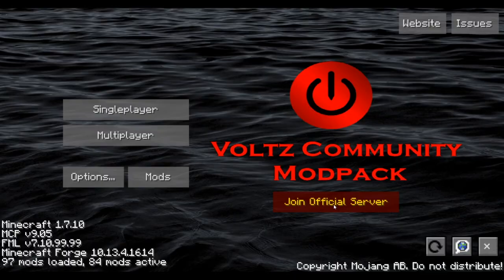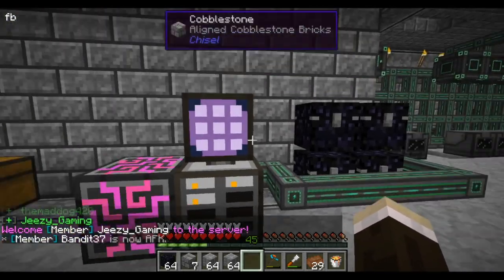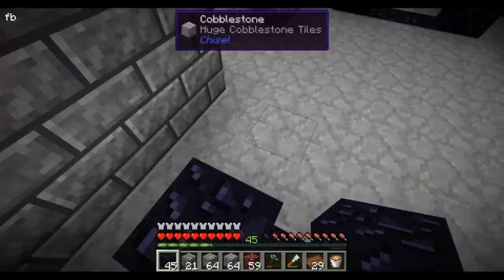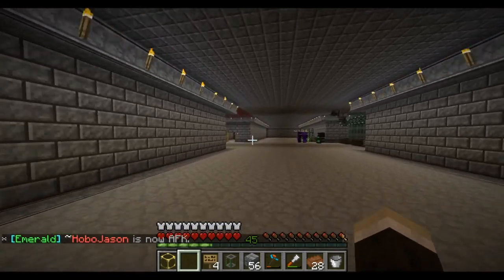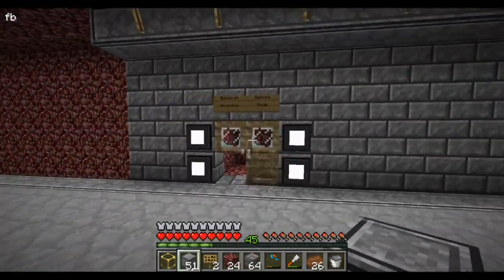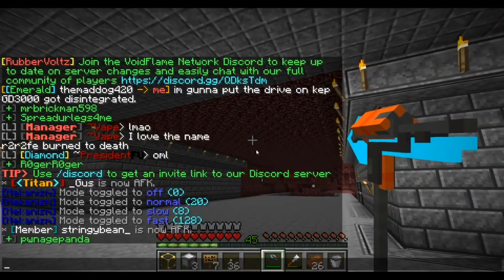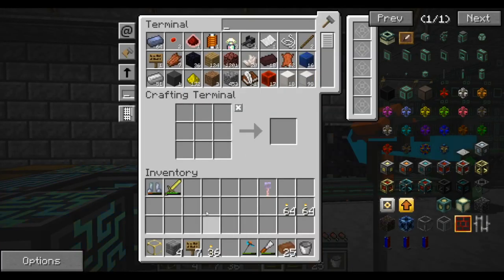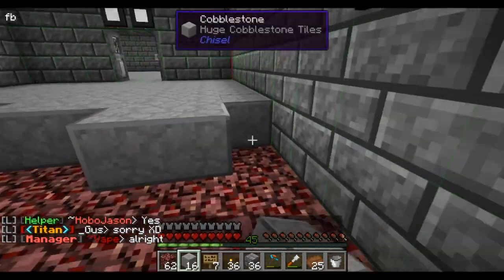"Lets Play VOLTZ COMMUNITY MODPACK!" Modded Faction Survival Server Ep. #03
Summary: In another massive twist an alliance formation, myself and 3 new team members join up and create a huge and decorative Nether base that is later blown to high hell, Sneak peaks of our base on Keplar 22b which was also raided... And we begin exploration of the Last millennium In hopes of raids!

I hope you guys enjoy this video, if you did leave a like and comment on what I can improve on or what you'd like to see in my content in the future! "As always, Hanuka Matata don't Swim in lava!"

I will send you a Personalized "Thank-You" Via Email from , so be sure to include your email in any donation message! Thanks for Supporting the Channel and Welcome to Fitch's Pride!)

$LYONZGUY